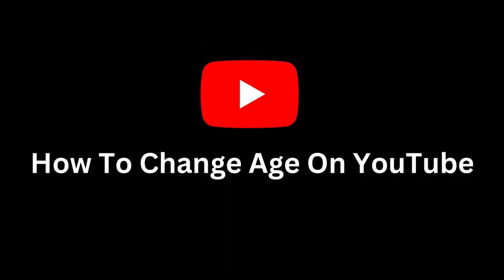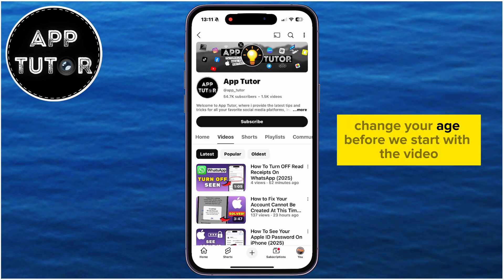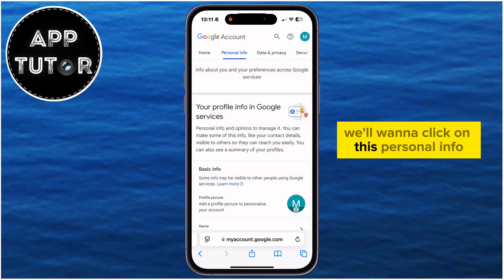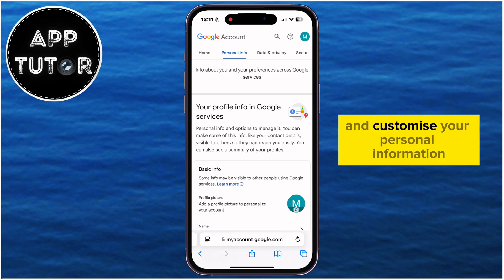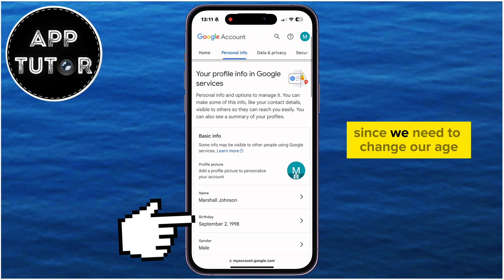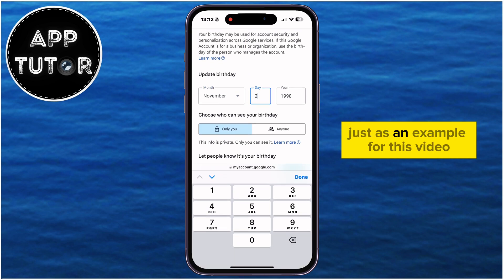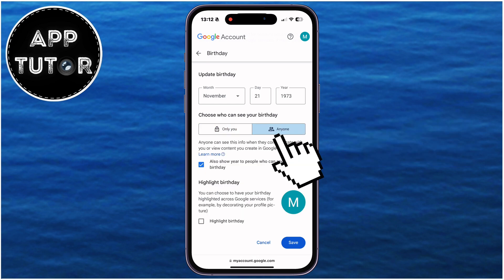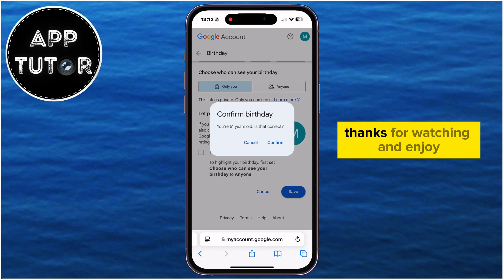How to Change Your Age On YouTube (2025)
How to Change Your Age on YouTube | Update Your Birthday Info (2025)

In this video, I’ll show you how to change your age on YouTube in just a few simple steps! Whether you made a mistake while creating your account or need to update your birthday to remove age restrictions, I’ve got you covered.